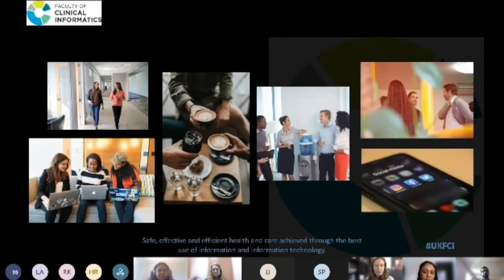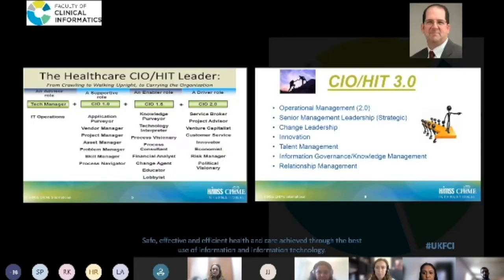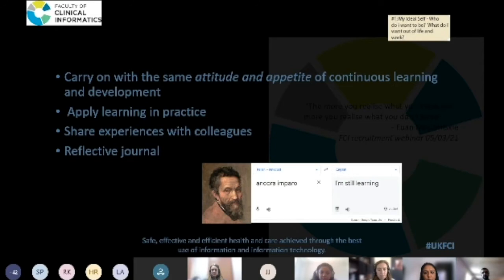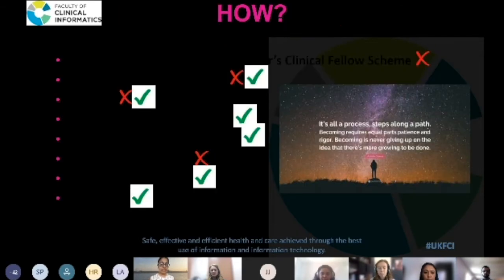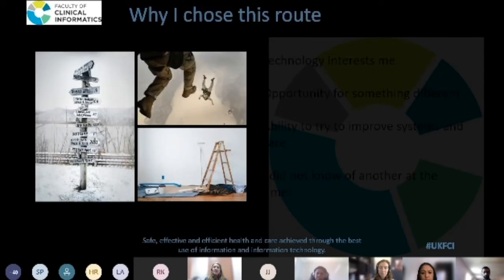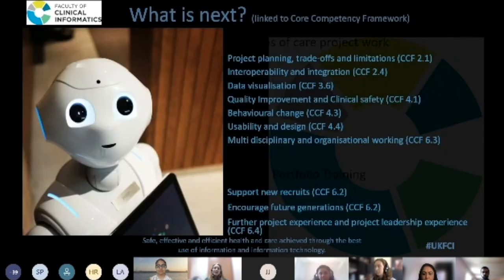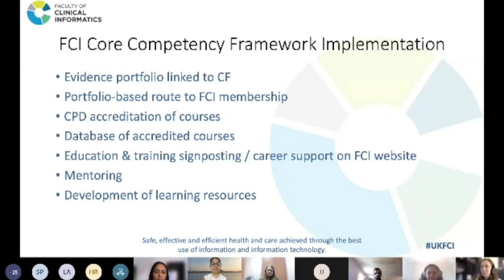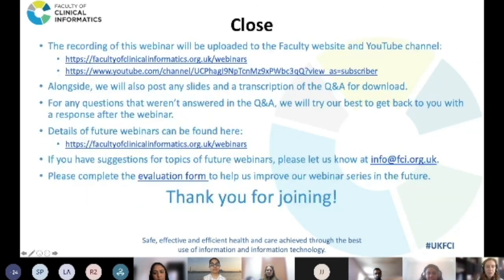Learning and Development Webinar - 23 April 2021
There are many routes to wisdom. But what if you aren’t sure which door to open next on your journey? For a clinical informatician it can sometimes feel like you’re navigating a maze towards an unknown goal, with no one to guide you.

On 23 April the FCI held a webinar that explored some of the options available to support the learning and development of a clinical informatician; difficulties overcome and lessons learned. How to get that support and how to provide it for others.

The panel of speakers include:
Gurkaran Samra - is a clinical informatician at Blackpool
Teaching Hospital
Justine Rhodes - is a ST4 doctor and one of the first cohort of Flexible Portfolio Trainees in the North East of England
Ramandeep Kaur - works as the Lead Electronic Prescribing and Medicines Administration (EPMA) Pharmacist at Barking, Havering and Redbridge University Hospitals NHS Trust
Tejal Shah - Lecturer, Newcastle University